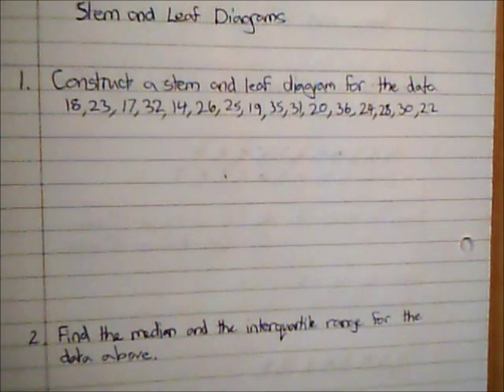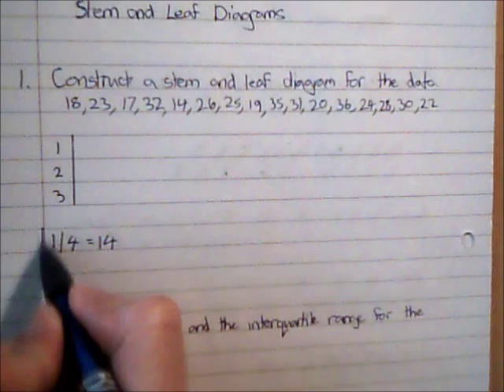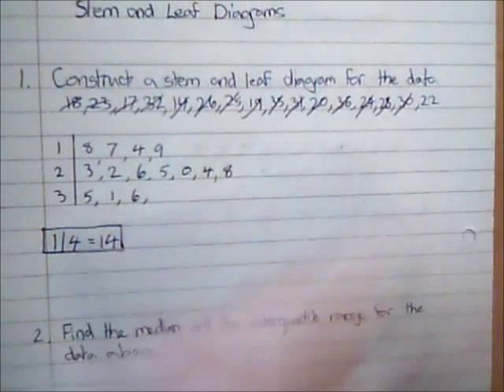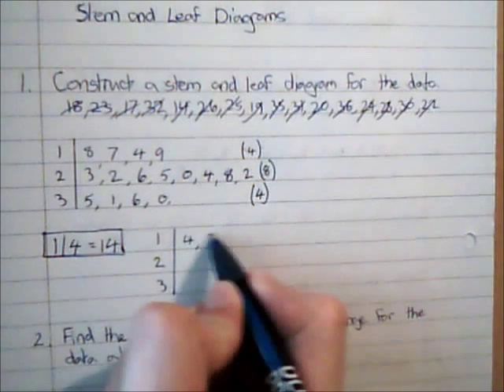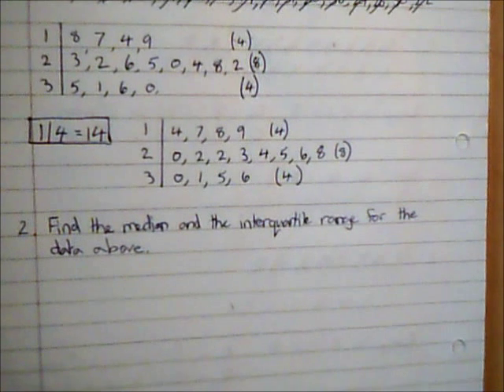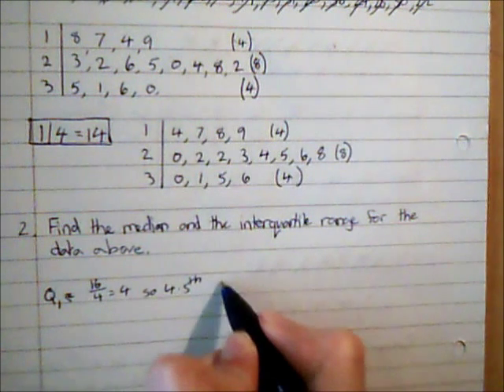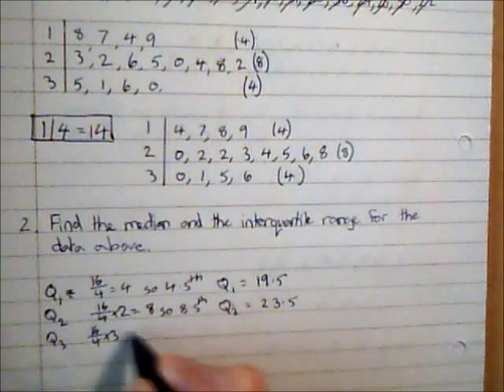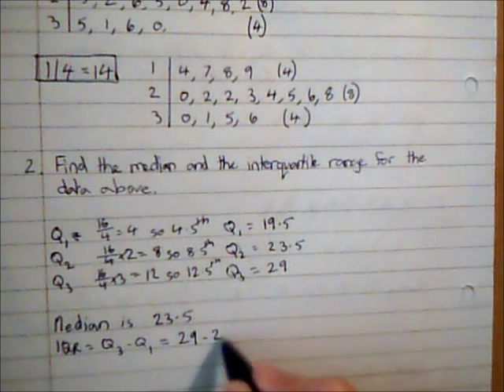Stem and Leaf Diagrams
Video on how to construct a stem and leaf diagram.